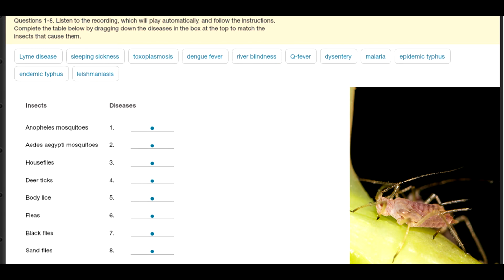IELTS listening practice | Table completion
Hi! It's our new IELTS listening practice video. It would give you opportunity to get maximum result in the real exam. Good luck!

Everything is totally free and will be updated regularly.